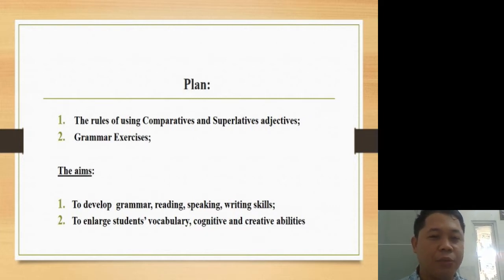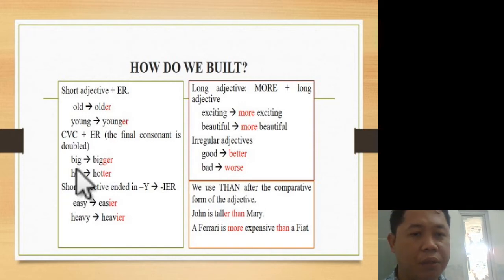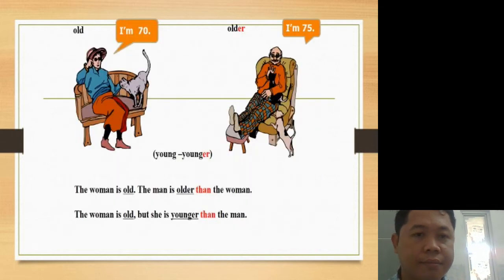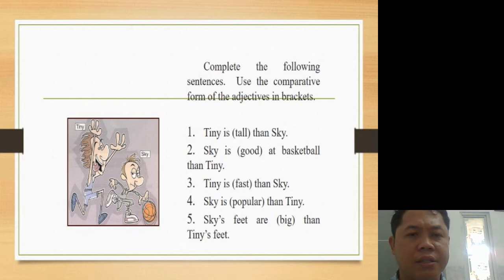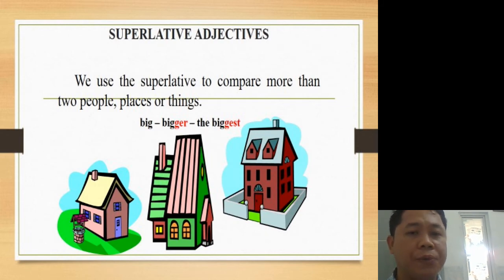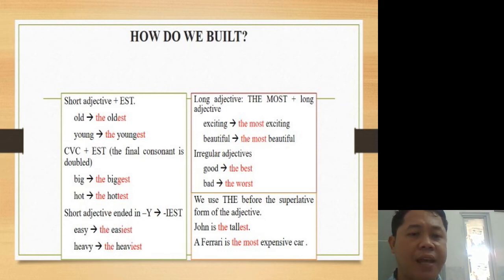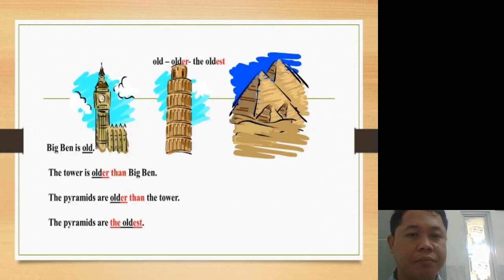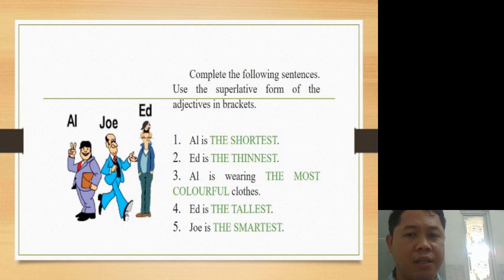Comparative and Superlative Adjectives